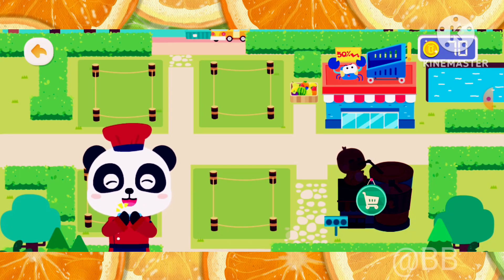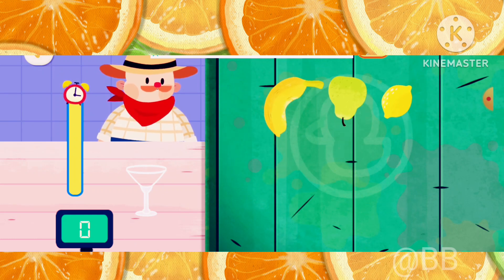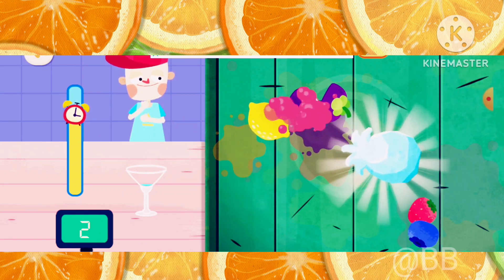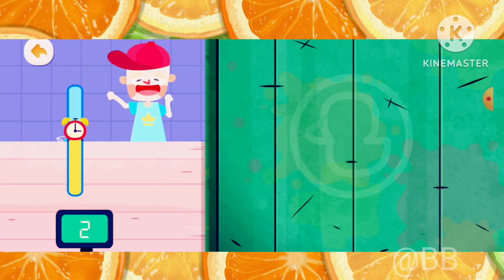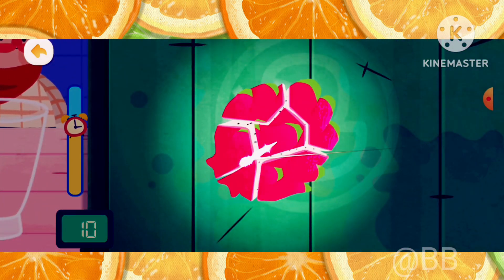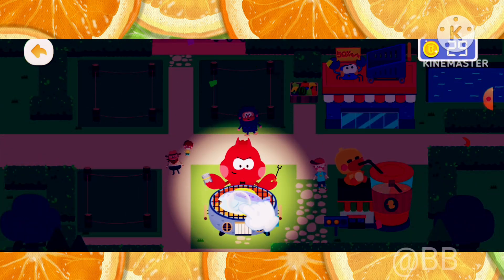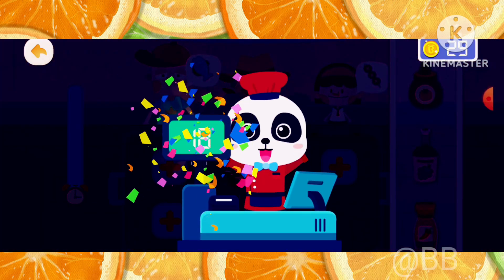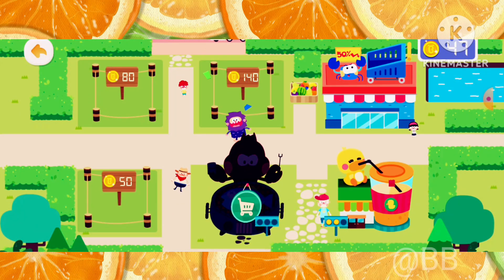Join The BABY BUS 🚌 I Explore Food Street And Find Various Food Fruits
Sheriff Labrador
Labrador
safety sheriff
kids cartoon
cartoons for kids
funny videos for toddlers
kids cartoons
police cartoon
cartoons
cartoon video
kids videos for kids
cartoon
funny cartoon
kids safety tips
play safe
Sheriff Labrador's Safety Talk
Sheriff Labrador cartoon
kids videos
rescue team
safety tips for kids
safety cartoon
sheriff labrador new episodes
labrador dog
babybus
labrador sheriff labrador

Kids, when you face a problem, it's important to observe the situation carefully. You can solve the problem by focusing on the main point! Please remember that.

Sheriff Labrador
Welcome to Sheriff Labrador’s world! Sheriff Labrador and his assistant, Officer Doberman, aim at protecting the safety of the residents of the Forest Town. They always try their best to solve problems whenever they arise, and bring cunning criminals to justice!

Sheriff Labrador is smart, witty, and knowledgeable, and there's no case that he can't solve!
Officer Doberman is brave and agile, and good at Kung Fu. No criminals can escape from him!

The Sheriff Labrador series helps children to:
★ Think Independently
★ Exercise Logical Thinking
★ Develop Teamwork
★ Explore the World

Credit BIGBUS